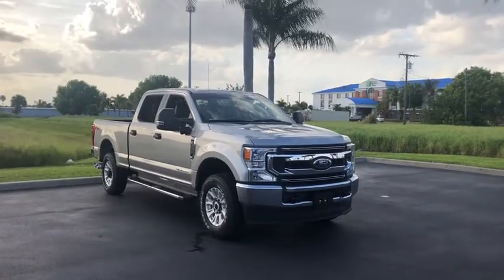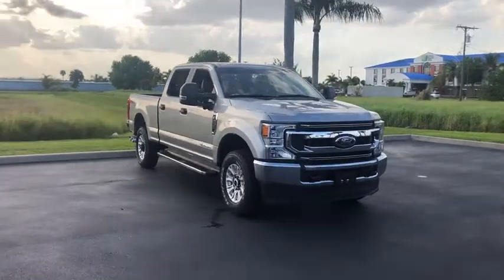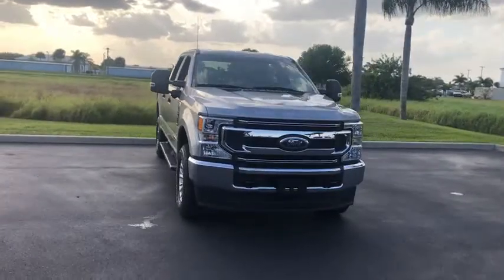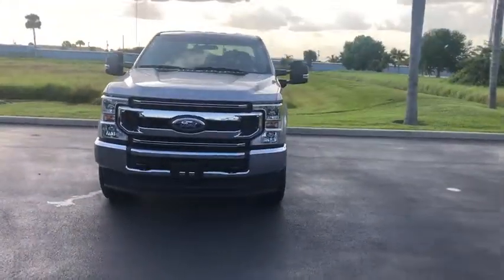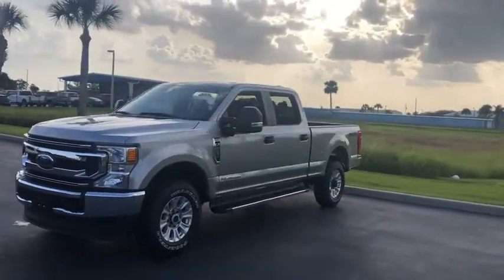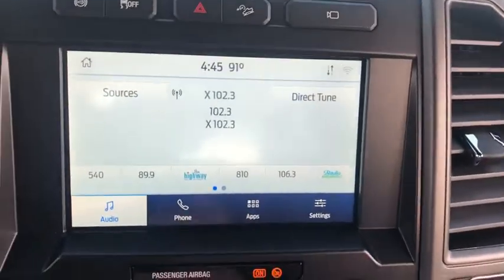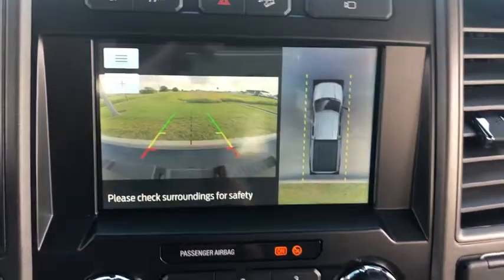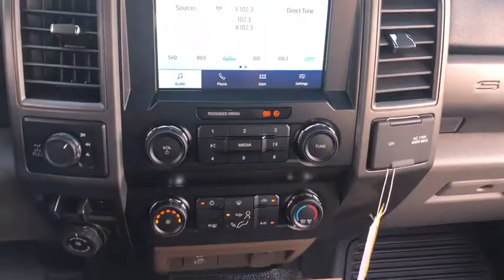2020 Ford F-250SD Okeechobee, Port St. Lucie, West Palm Beach, Fort Pierce, Vero Beach, FL LEC98415N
Silver New 2020 Ford F-250SD available in Okeechobee, Florida at Gilbert Ford. Servicing the Port St. Lucie, West Palm Beach, Fort Pierce, Vero Beach, FL area.

Gilbert Ford
3175 U.S. HWY

Recent Arrival! $1,500 off MSRP! 2020 Ford F-250SD XL Silver Power Stroke 6.7L V8 DI 32V OHV Turbodiesel Factory MSRP: $62,490 We take pride in the fact that we conduct business with small town values and have been family-owned and operated serving Okeechobee, the Treasure Coast, and Florida's Heartland since 1924. Price does not include Tax, Tag, or Dealer Fee; Price does include: $1000 - Special Package Retail Customer Cash. Exp. 03/31/2020 $500 - F-Series Retail Customer Cash. Exp. 03/31/2020
Order Code 600A,3.73 Axle Ratio,Electronic-Locking w/3.55 Axle Ratio,GVWR: 10,000 lb Payload Package,17 Argent Painted Steel Wheels,Wheels: 18 Sparkle Silver Painted Cast Aluminum,HD Vinyl 40/20/40 Split Bench Seat,STX Appearance Package,Power Equipment Group,FX4 Off-Road Package,Pro Trailer Backup Assist - High Capacity,Transfer Case & Fuel Tank Skid Plates,BoxLink,LED Box Lighting,Trailer Brake Controller,5th Wheel/Gooseneck Hitch Prep Package,6 Angular Chrome Step Bar,Tailgate Step & Handle,Fixed Rear-Window w/Defrost,Privacy Glass,110V/400W Outlet,Remote Start System,Upfitter Switches (6),AM/FM Stereo w/MP3 Player,SYNC 3 Communications & Entertainment System,SiriusXM Radio,Front Wheel Well Liners (Pre-Installed),Gooseneck Hitch Kit (Pre-Installed),Steering Wheel-Mounted Cruise Control,Bright Chrome Hub Covers & Center Ornaments,Hill Descent Control,Manual Telescoping/Folding Trailer Tow Mirrors,200 Amp Alternator,Ultimate Trailer Tow Camera System,Power Tailgate Lock,Power Front & Rear Seat Windows,Remote Keyless Entry,SYNC Communications & Entertainment System,4 Speakers,4-Wheel Disc Brakes,Air Conditioning,Electronic Stability Control,Tachometer,ABS brakes,AM/FM radio,Brake assist,Delay-off headlights,Dual front impact airbags,Dual front side impact airbags,Front anti-roll bar,Front reading lights,Fully automatic headlights,Low tire pressure warning,Outside temperature display,Overhead airbag,Overhead console,Passenger vanity mirror,Power steering,Rear reading lights,Rear step bumper,Split folding rear seat,Steering wheel mounted audio controls,Telescoping steering wheel,Tilt steering wheel,Traction control,Trip computer,Variably intermittent wipers,Compass,Front Center Armrest w/Storage,Exterior Parking Camera Rear,Trailer sway control,Emergency communication system: SYNC 911 Assist